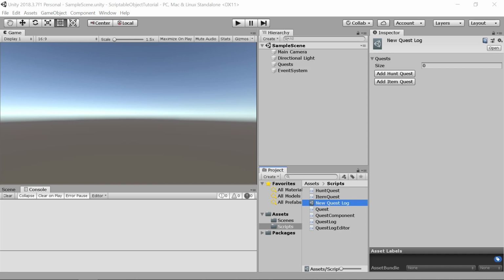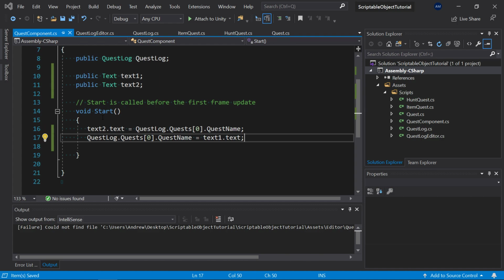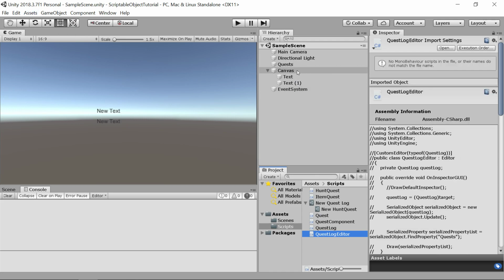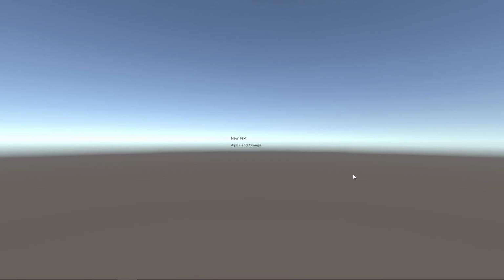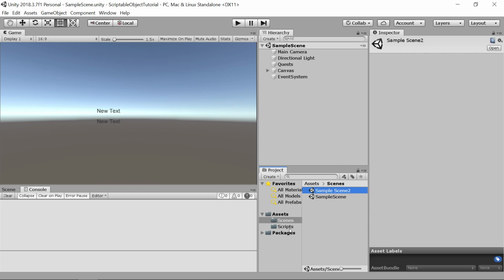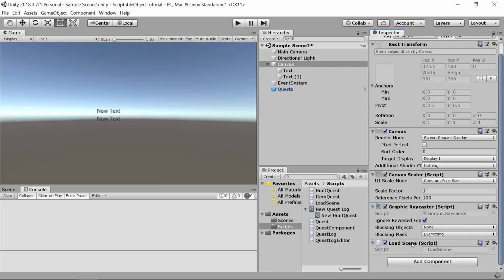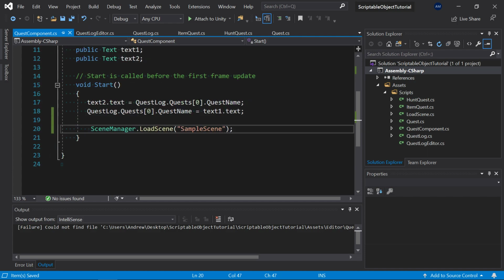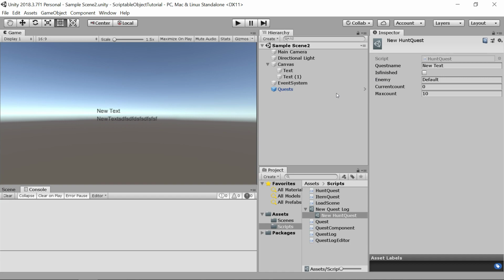Unity ScriptableObjects: Part 4 - ScriptableObject Persistence!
Scriptableobject tutorial in Unity that will show you how to use scriptableobjects to show inheritance in the unity inspector!

Unity has limitations of serializing and deserializing subclasses as it serializes objects in the inspector. This tutorial is an example on how to show subclasses serialized in the inspector.